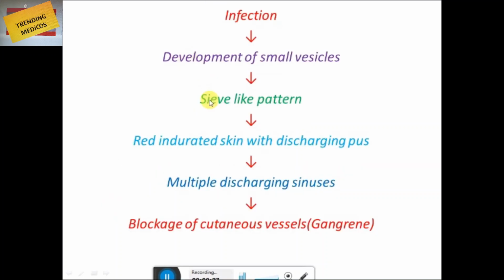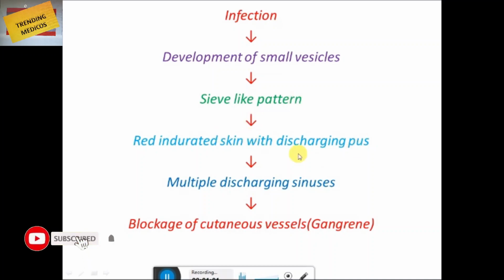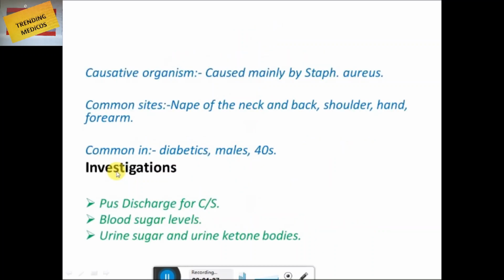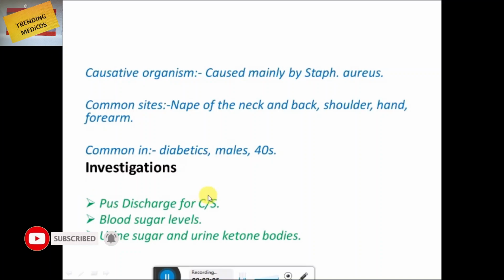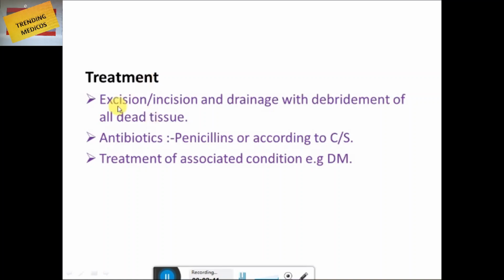CARBUNCLE !!!Basics (Short Note)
Infective gangrene of skin and subcutaneous tissue.

Causative organism:- Caused mainly by Staph. aureus.

Common sites:-Nape of the neck and back, shoulder, hand, forearm.

Pus Discharge for C/S.
Blood sugar levels.
Urine sugar and urine ketone bodies.

Excision/incision and drainage with debridement of all dead tissue.